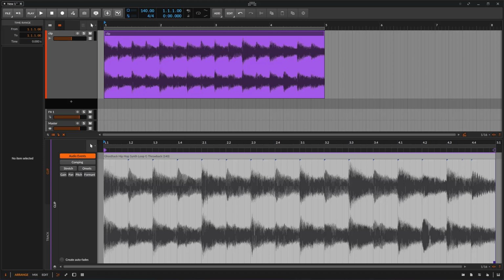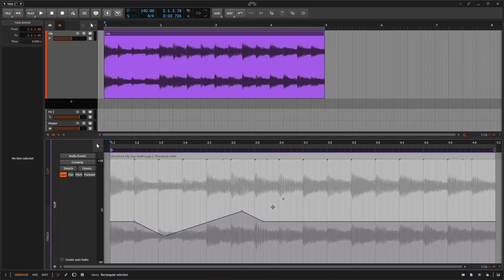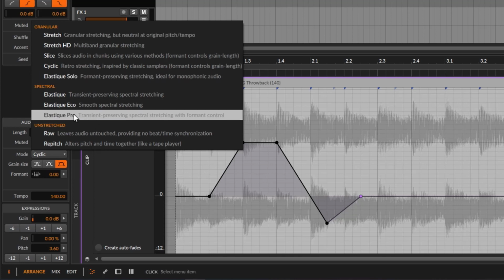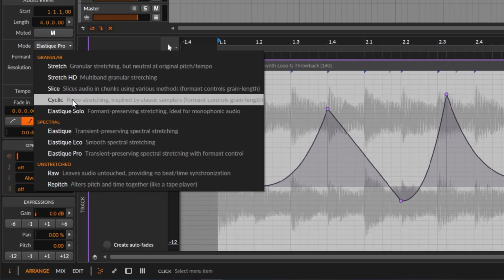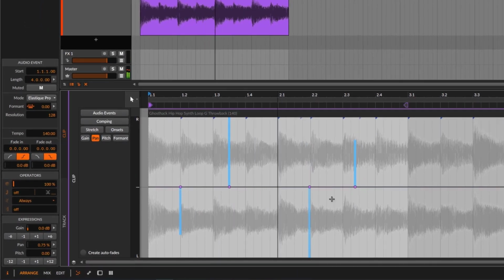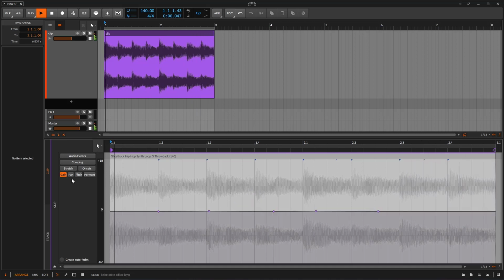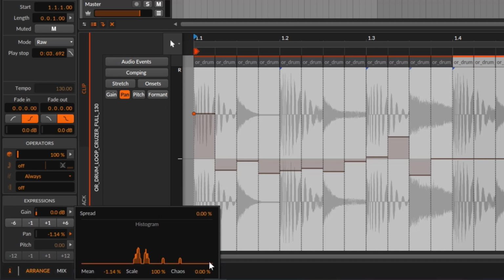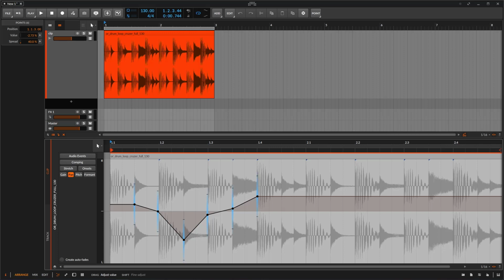Understanding AUDIO EXPRESSIONS in Bitwig - Guide tutorial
timecodes:
0:00 - Intro
01:18 - Gain
03:42 - Pan
05:27 - Pitch
09:36 - Formant
12:49 - Spread & Seed
20:19 - Histogram